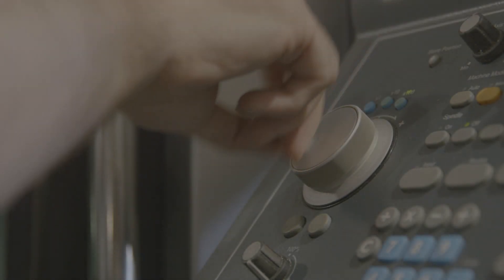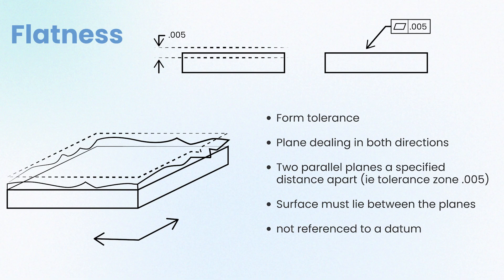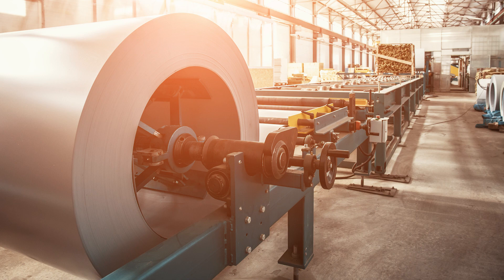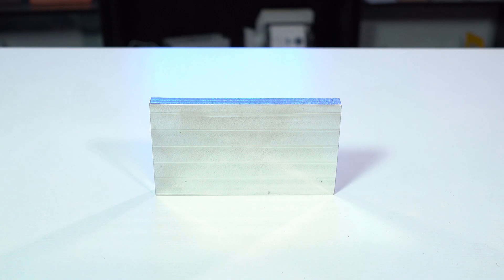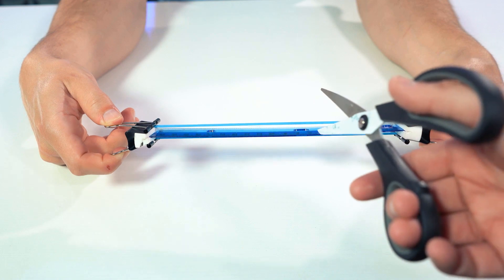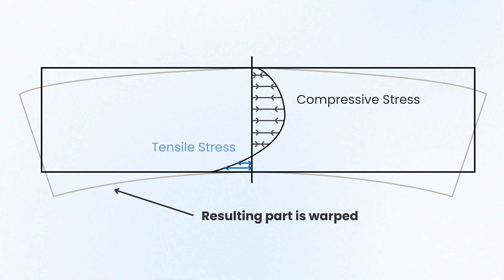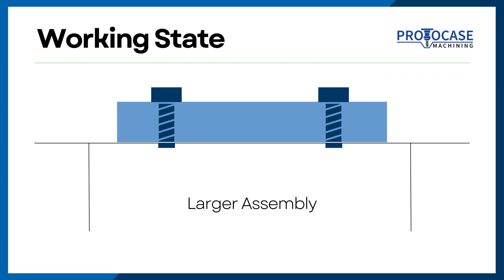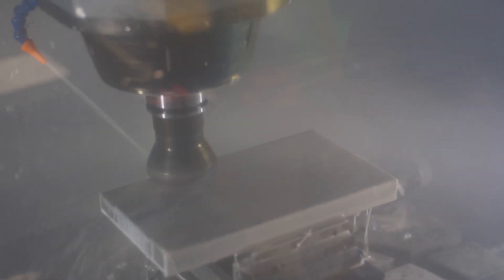Proto Tech Tip - Material Flatness with CNC Machining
This week, Chris is here to help you understand material flatness when it comes to using CNC Machining to manufacture your design.

Customers sometimes ask us about material flatness, or specify flatness on their design files when they come to us for a price quote. Flatness is a measure of a surface’s form. You would measure the deviation from the material being a perfectly flat surface. You’ll often see flatness denoted as a symbol of geometric dimensioning and tolerance, also known at GD&T. In this case, flatness indicates a range of a tolerance zone of two parallel planes either side of a surface.

Note: If you are designing a part with a tight flatness requirement, MIC-6 is an excellent option, as it will help minimize warpage or bowing on your critical surfaces.